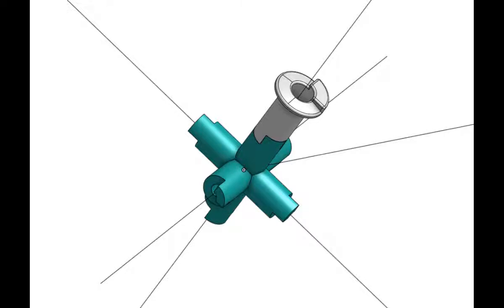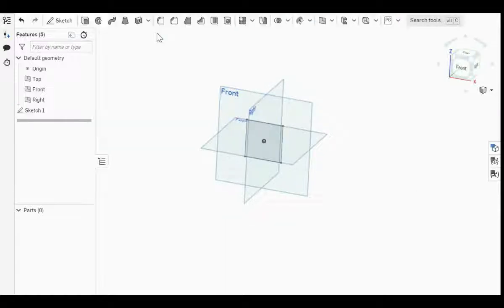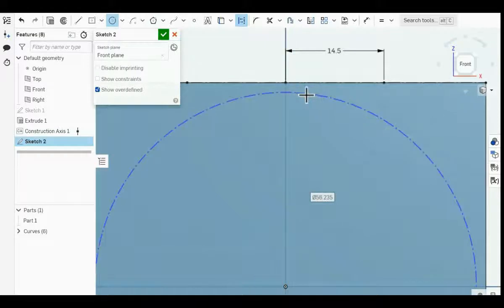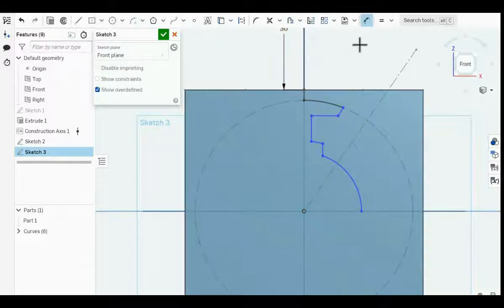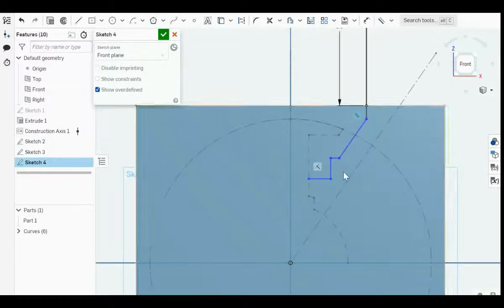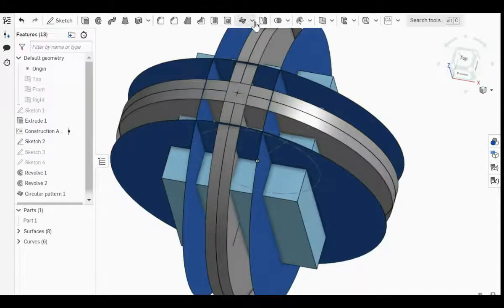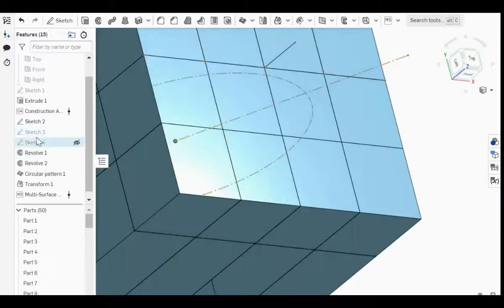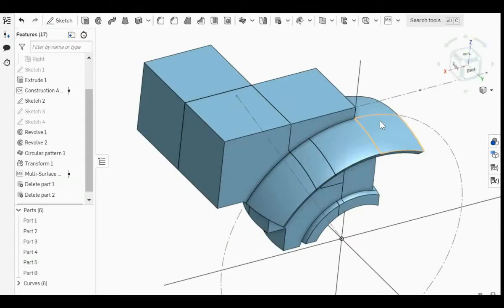How to design a 4x4 Rubik's cube episode 1: basic cuts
He recommends watching a bunch of other people as well, which I didn't watch, partly because when I first saw his tutorial, I have already designed and 3D printed some of my own puzzles and understand his episode 2, 3, 4 etc. But if you are a beginner you might also want to watch his recommendations.

This video was made on 10 Apr 2022. So when I said "both of my 4x4s" at the beginning, it was the spherical Huachuang one and the failed exploded one, not the current Xiumei v1 Maglev and the Xiumei v2M. The later 2 were onshape builds.